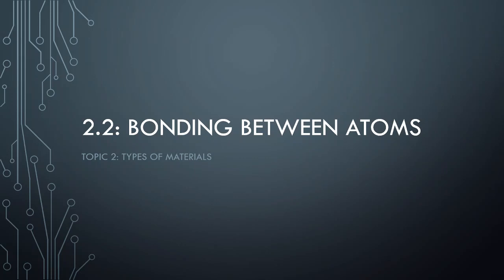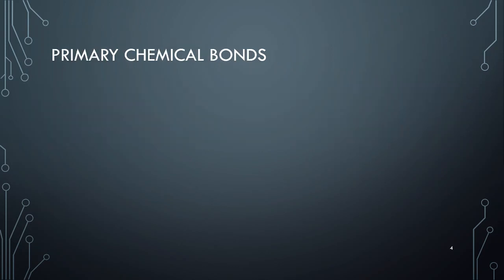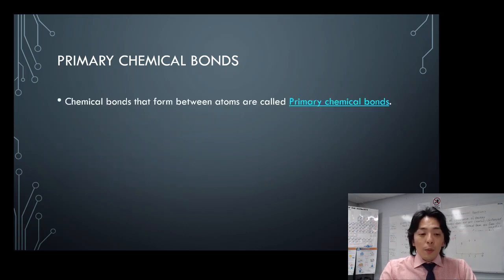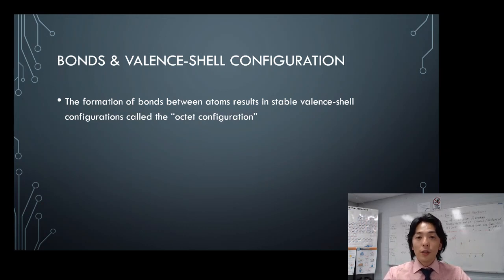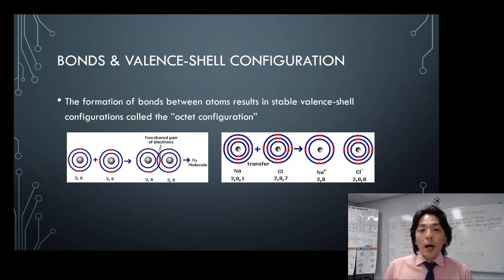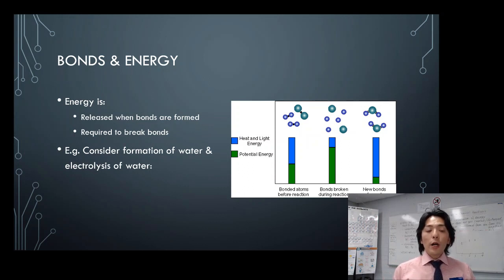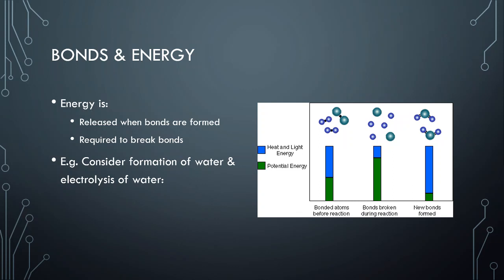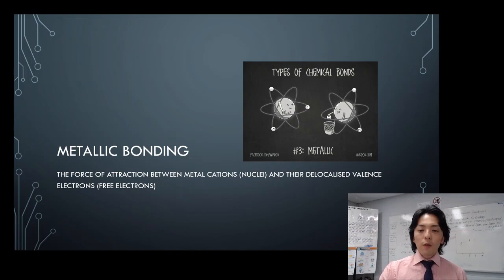SACE Stage 1 Chemistry 2.2 Part 1 Background Knowledge of Bonding